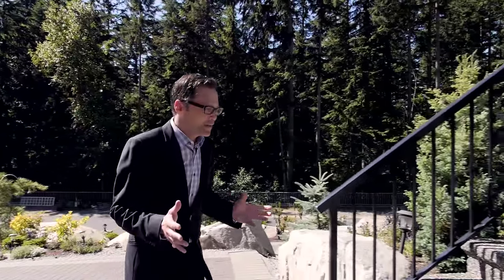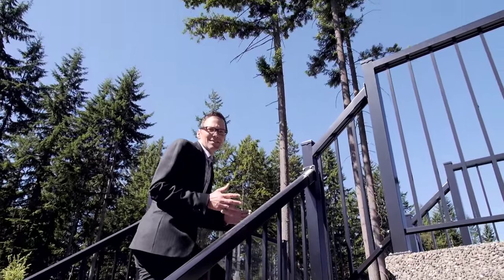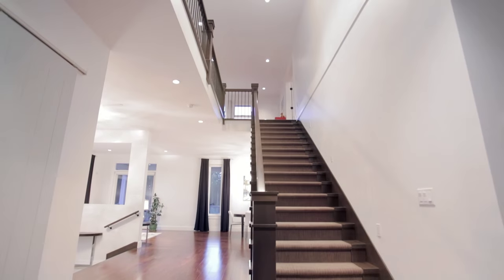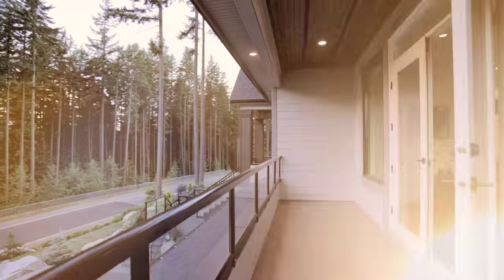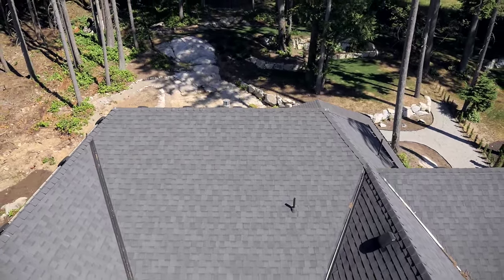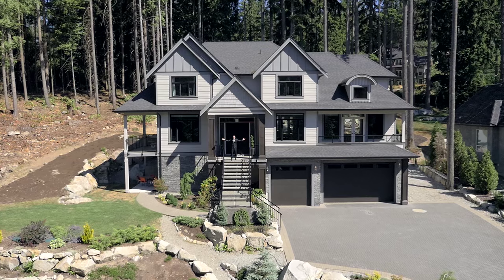1497 Crystal Creek Dr, Anmore | Elliot Mandelcorn & Darren Smurthwaite - 360hometours.ca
Smartly laid out, this is crystalcreekdrive.ca with extreme privacy nestled among Anmore's majestic firs & cedars . Extensive hiking trails off your forest backyard & refreshing lakes for swimming & boating. Yet just a 40 minute drive into Vancouver. A 2013 custom build, this luxurious, modern 6 bed & 6 bath 5810 SF home sits on a sprawling .68 acres & offers abundant sunlight from every room. High end finishings to delight the most discerning buyer. Six foot Electrolux double fridge, 5 burner Fisher & Paykel range & dishwasher, imported Pangaea stone, quartz engineered countertops, maple cabinets with plywood boxes, all walnut hardwood flooring, air conditioning & more. See REALTOR'S website for drone video & full screen photos.